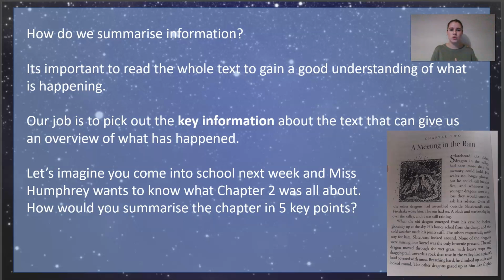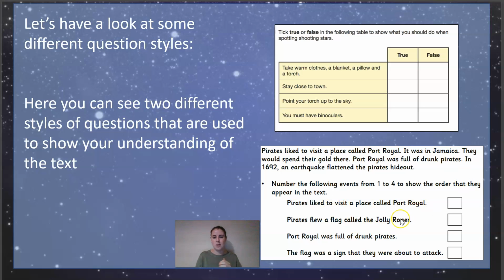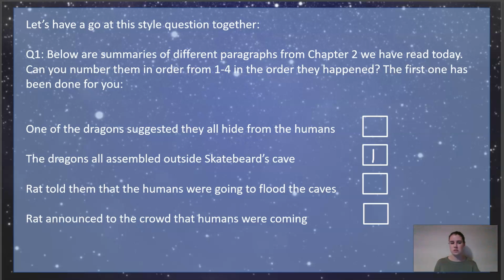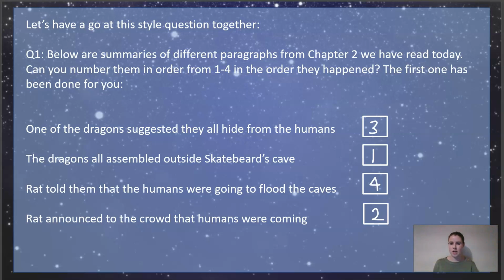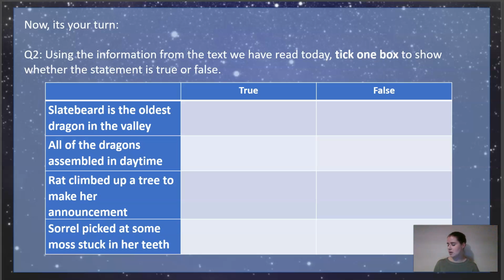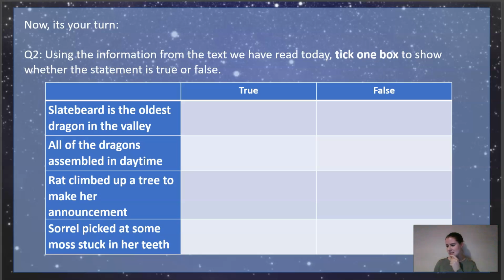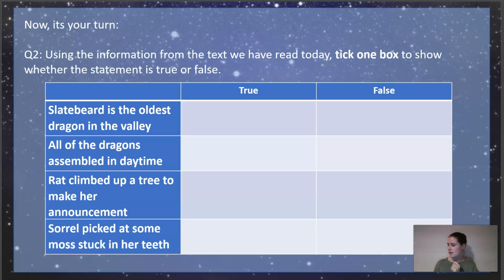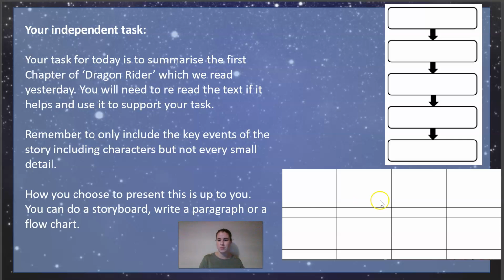Year 5 Reading Jan 14th Part 2